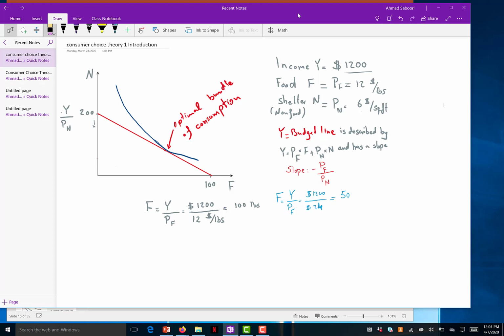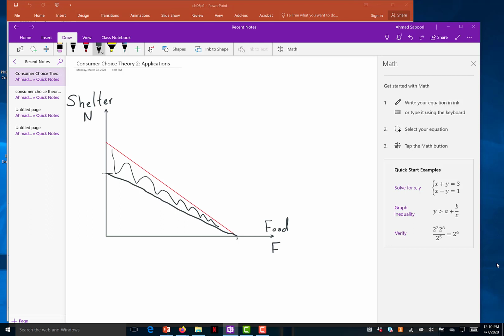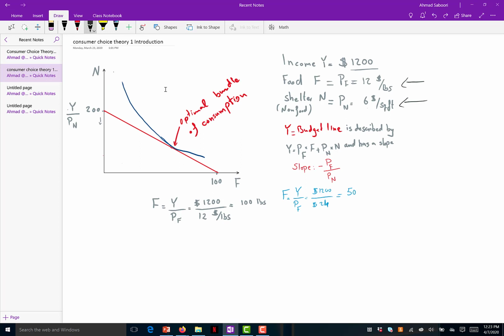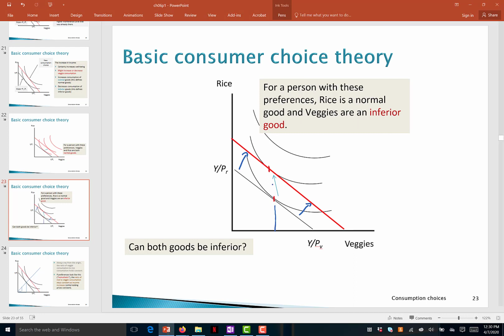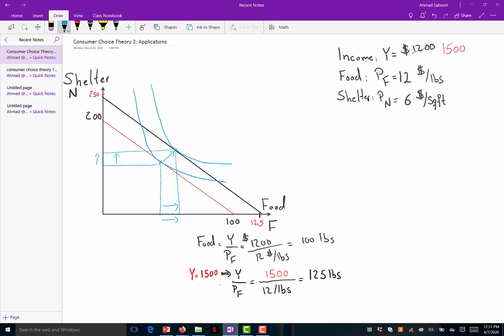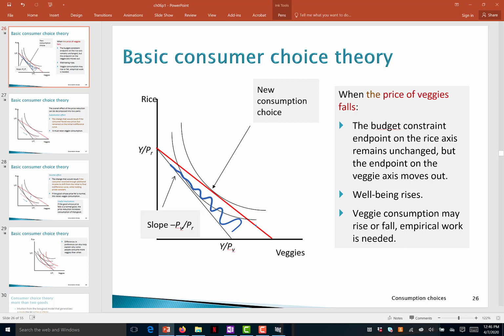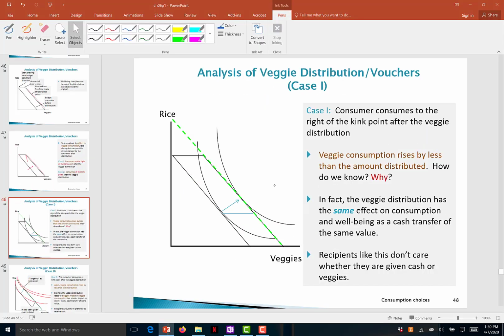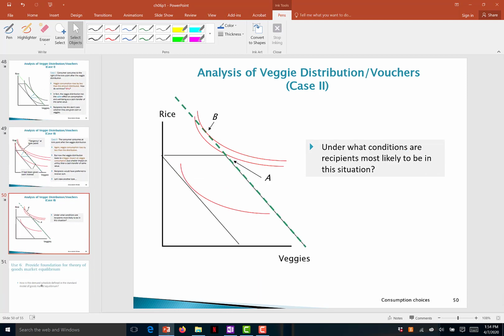Econ 366 Ch 6 Part 2: Applications of Consumption choice Theory: Income change, Food-stamp etc